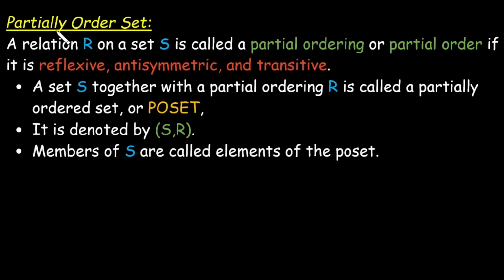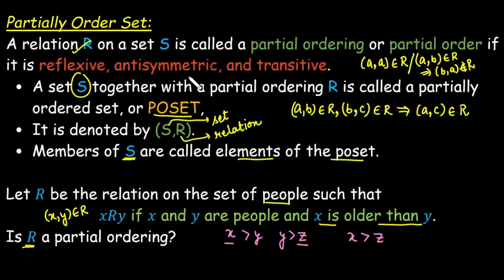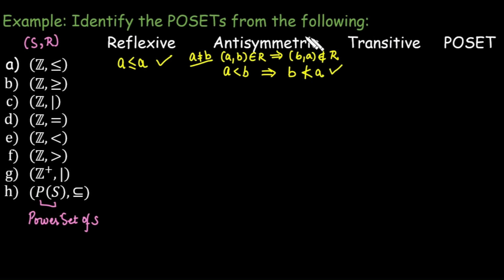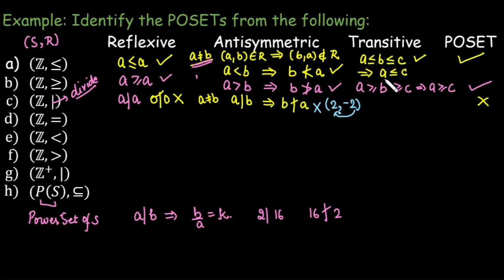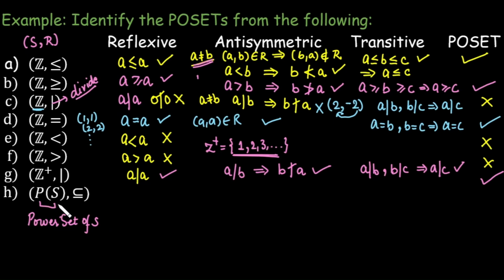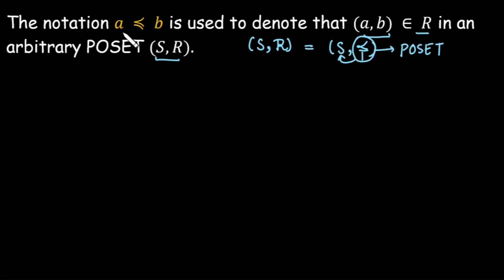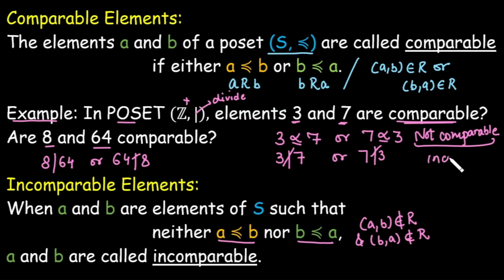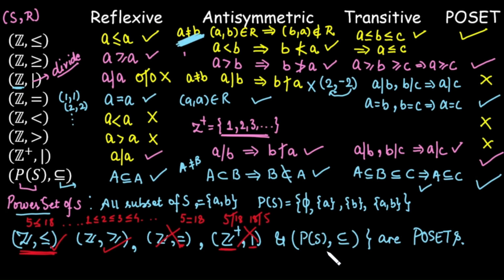Partially Ordered Set (POSET)| Comparable and Incomparable elements| Totally Ordered Set